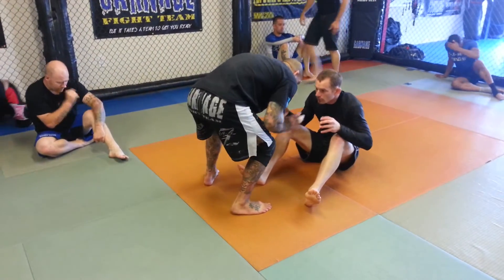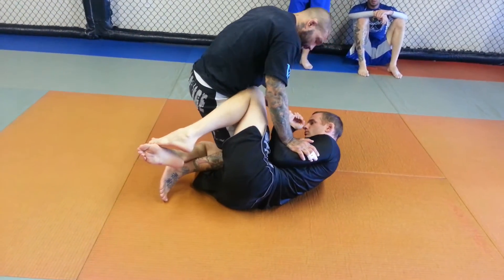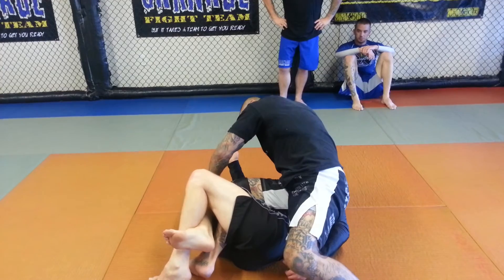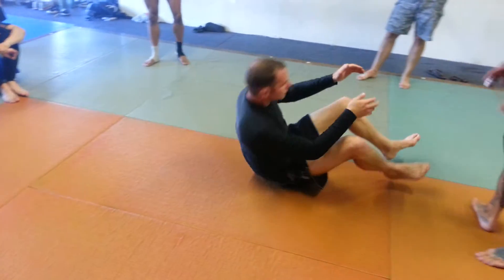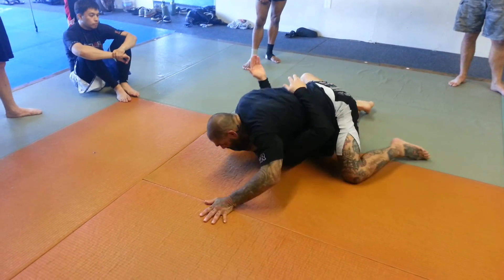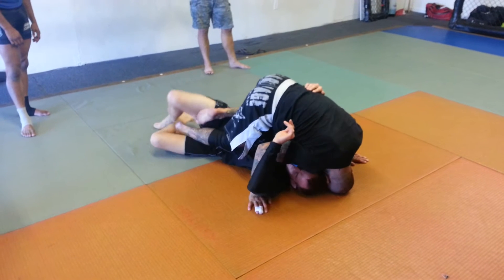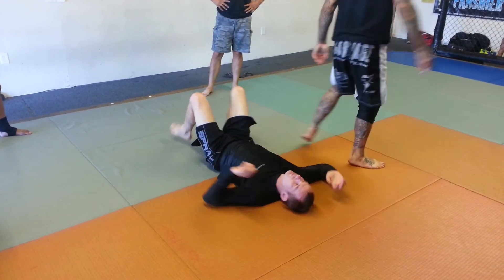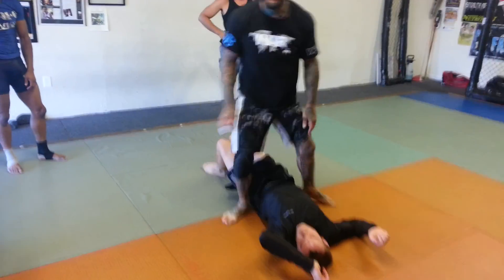inverted half guard to mount